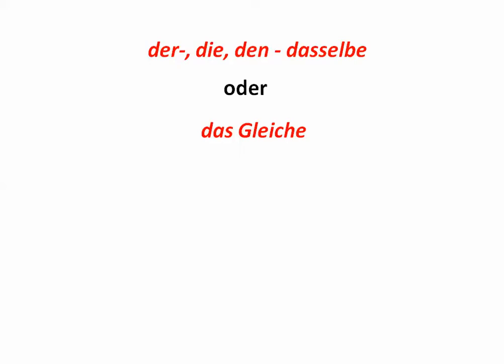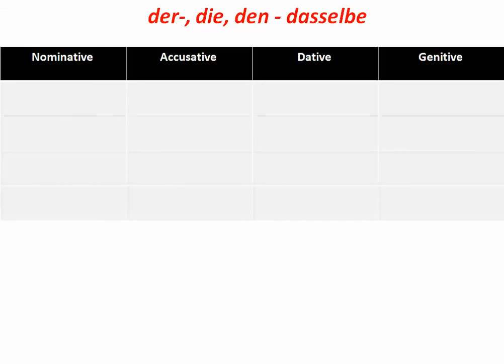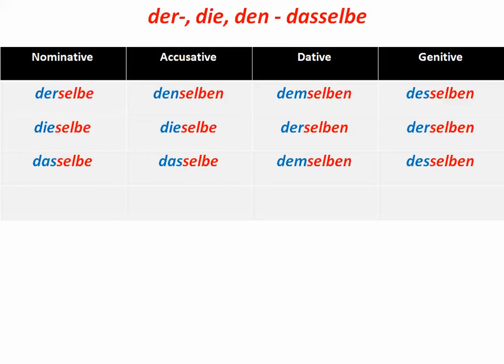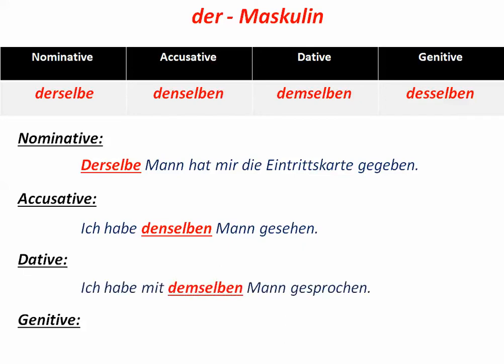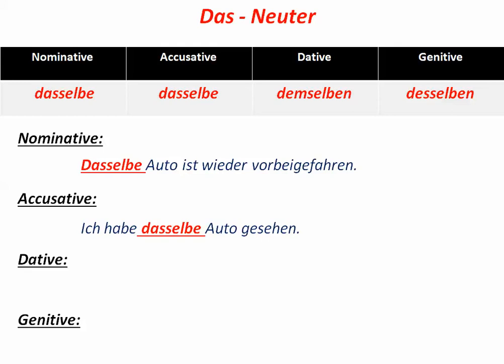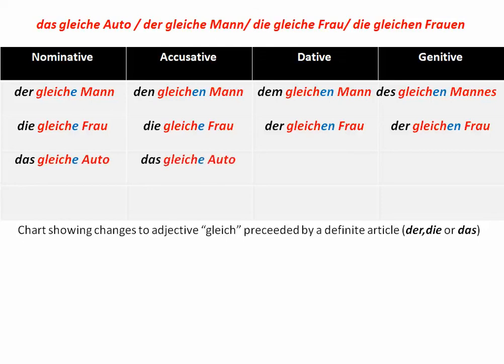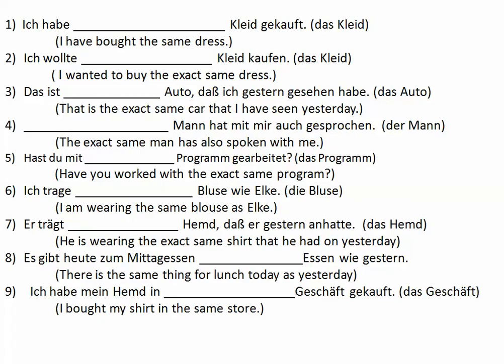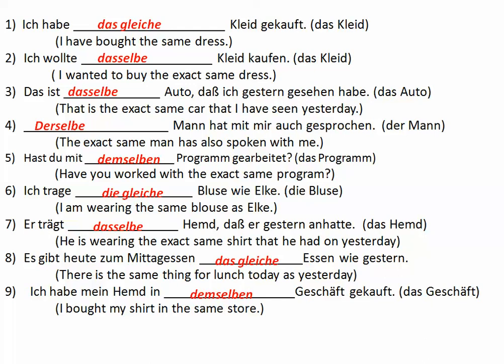dasselbe or das Gleiche - What is the difference?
In this video, I am explaining the difference between these two expressions in German.  - Herr Wallace